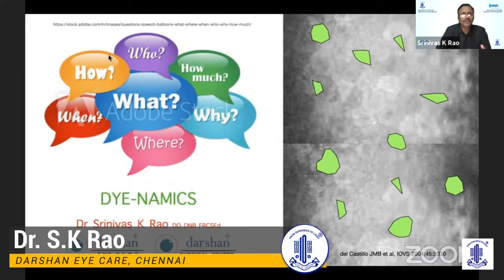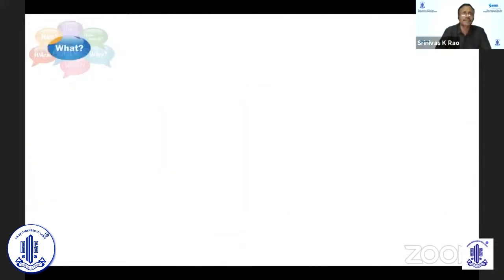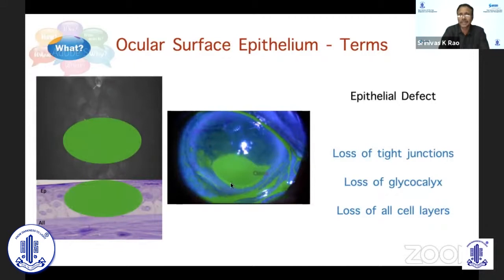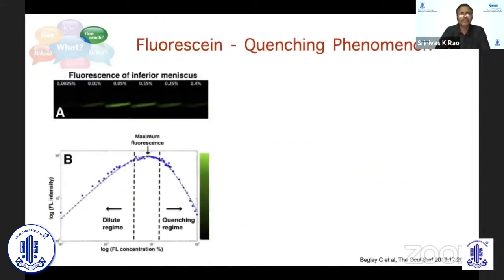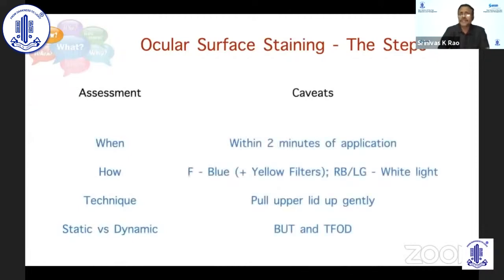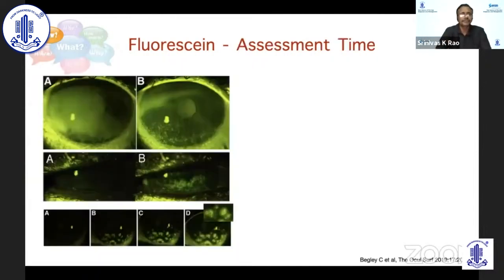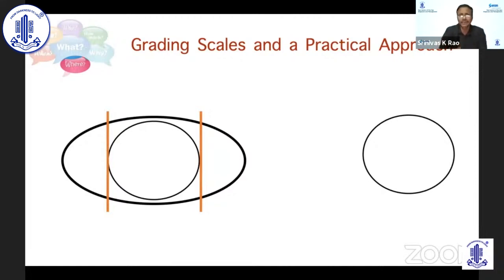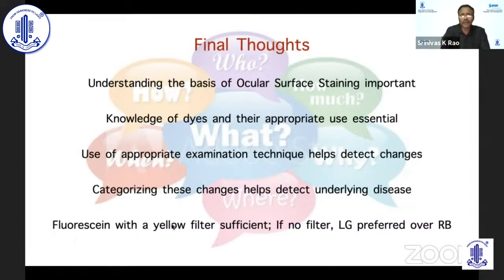Various Dye-namics in DE Diagnosis -Dr. S K Rao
The Dye-namics of Dry Eye Diagnosis and Management

Topic - Various Dye-namics in DE Diagnosis
Speaker-Dr. S K Rao